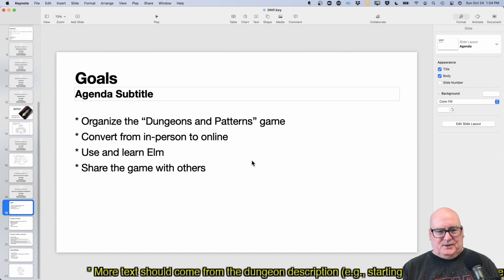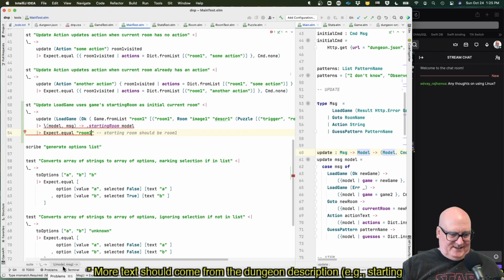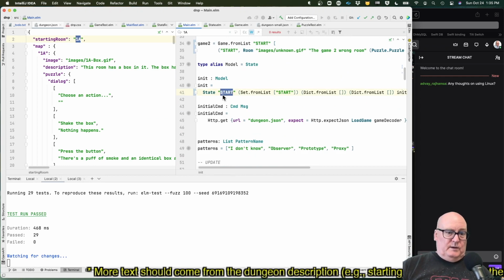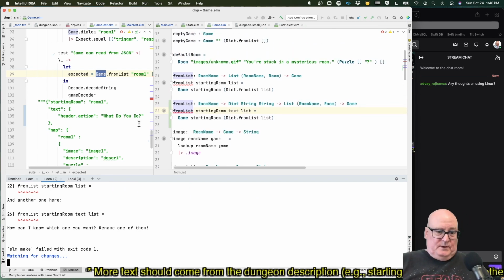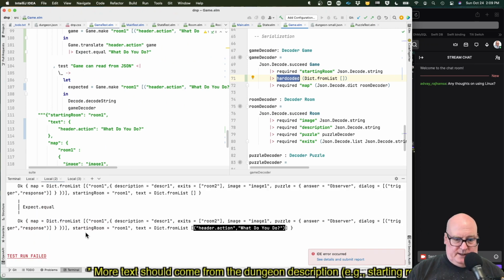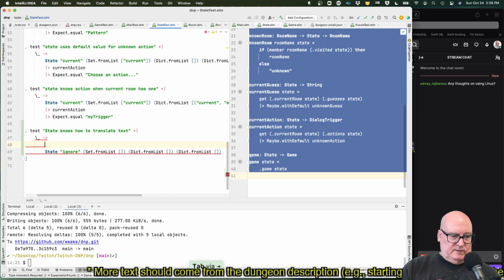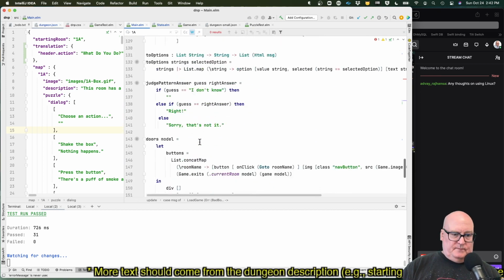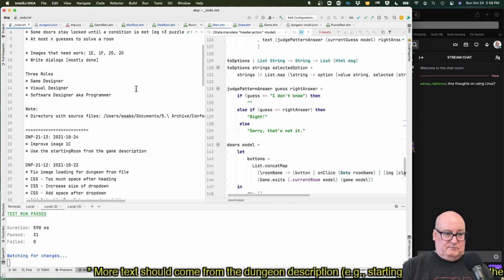DNP-21-13: Starting Room & I18N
We made the system use the starting room in the dungeon description file, then moved on to making headers and other text come from there as well. We'll continue on this until there are no English display strings in the code.